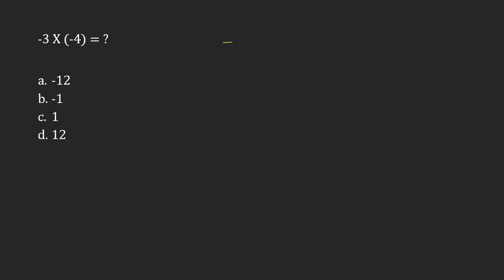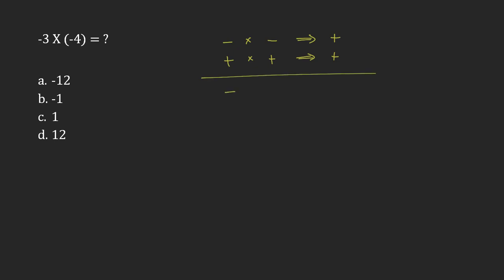Appendix A: Question 30 - Negative Numbers